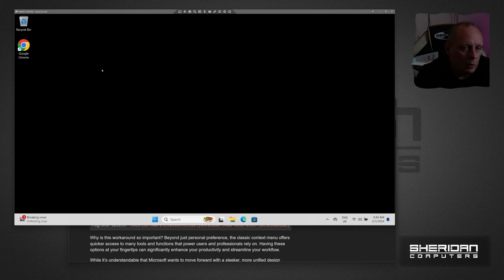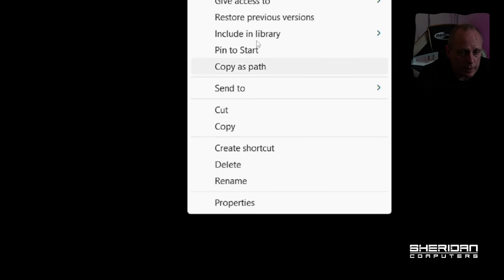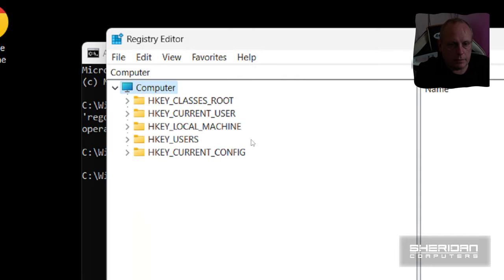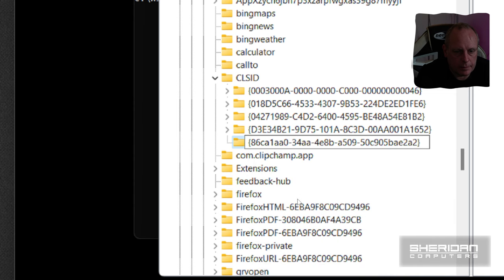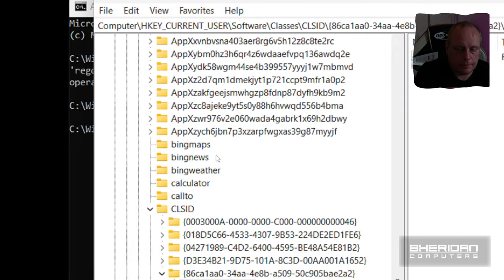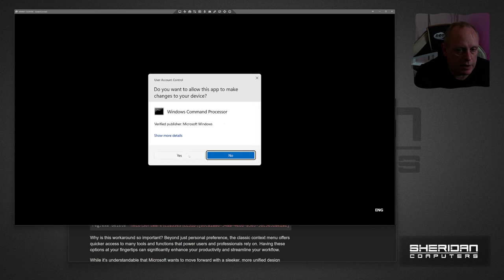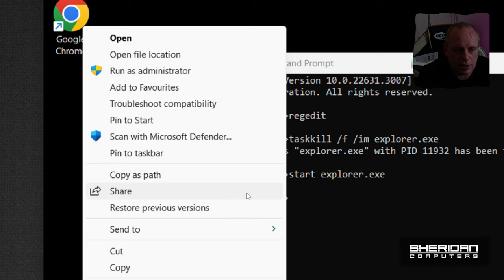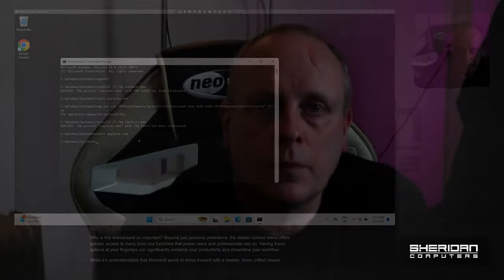Full Context Menu in Windows 11: Reverting Back to Classic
Looking how to restore the full context menu in Windows 11: Dive into our step-by-step guide on how to bring back the classic right-click context menu, enhancing your productivity and streamlining your workflow with this nostalgic tweak.

The transition to Windows 11 brought a sleek, modern interface but at the expense of some familiar features, leaving many users searching for ways to get their beloved classic context menu back. The streamlined menu might look cleaner, but it can slow down those of us used to the comprehensive list of options available at a right-click.

But here's the silver lining: there IS a way to disable windows 11 new context menu, and we've got all the details in our latest video tutorial! We're diving deep into a step-by-step guide to bring back those missing options, making sure it's easy enough for anyone to follow.